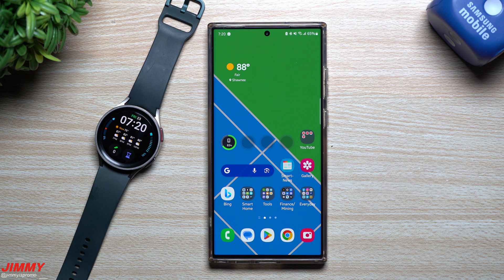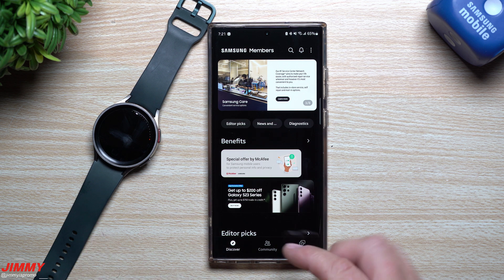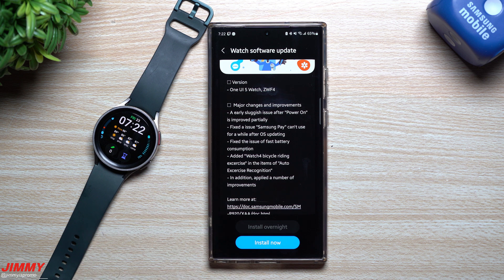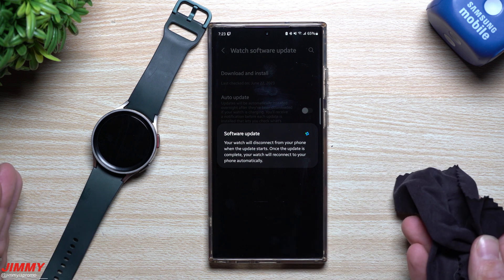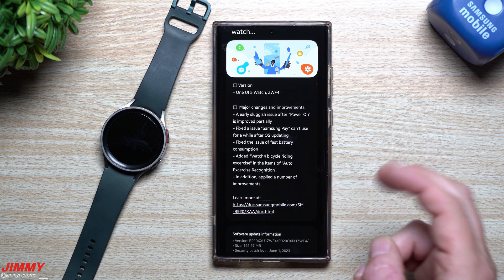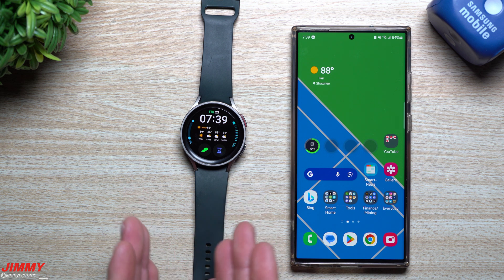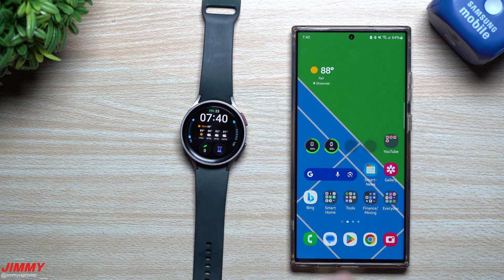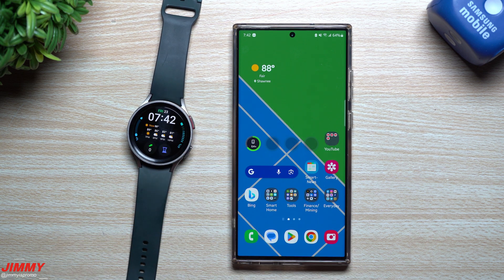Samsung One UI 5 WATCH Beta - The First Update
Welcome to the home of the best How-to guides for your Samsung Galaxy needs. In today's video, we take a look at the latest update for the One UI 5 WATCH Beta Program.